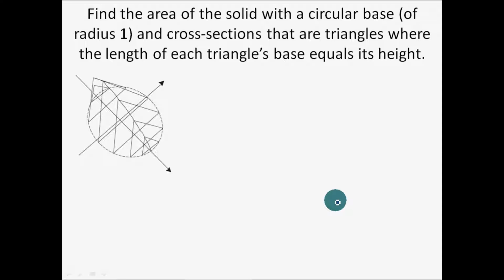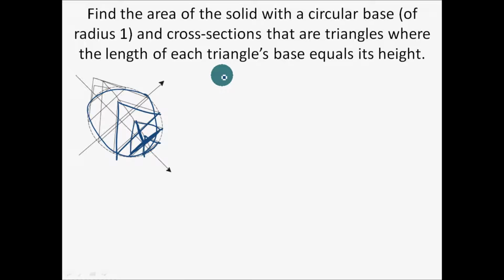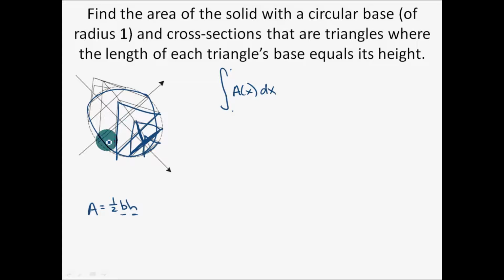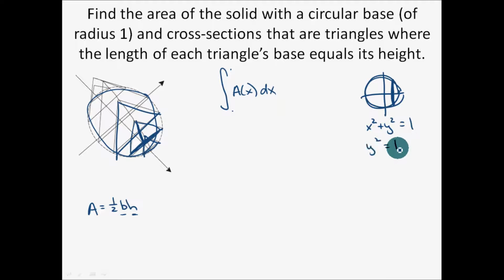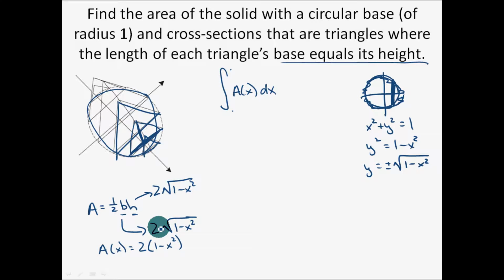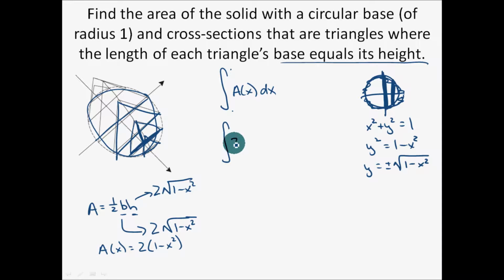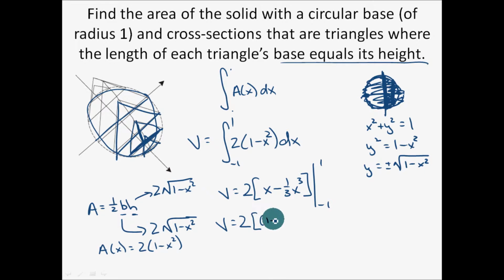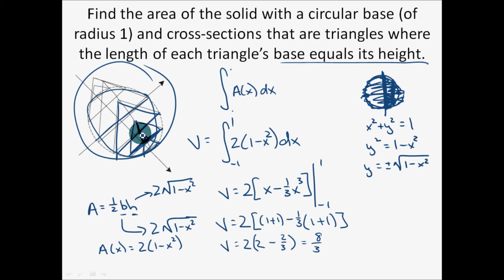Volume With Known Cross Sections Triangles